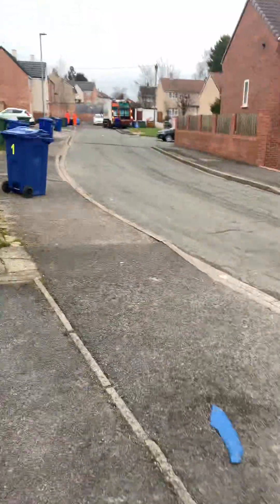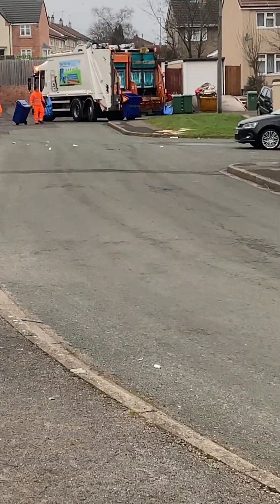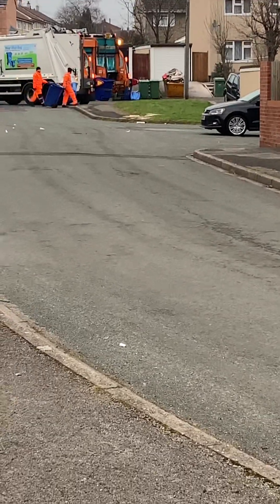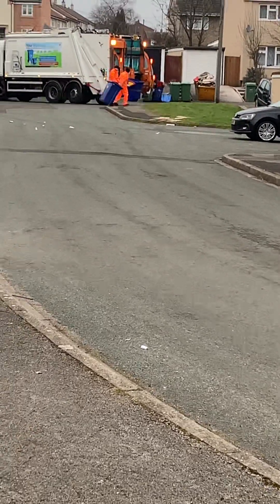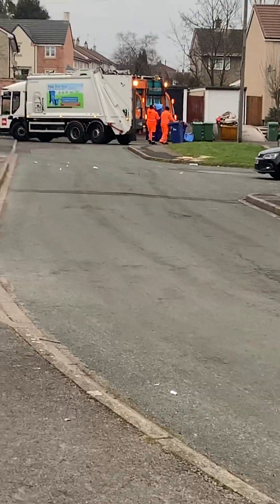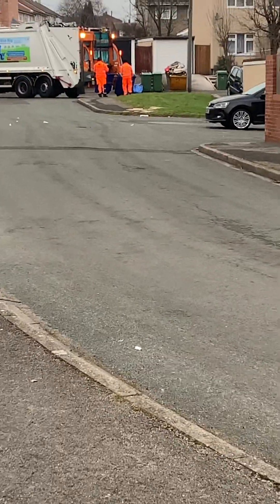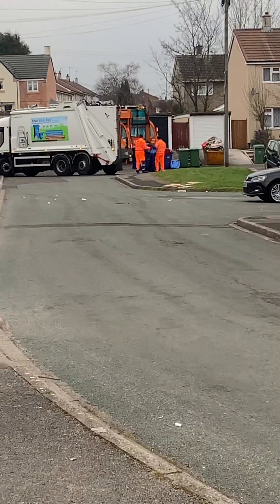Dennis Elite 6 Olympus twin pack bin lorry collecting recycling bins bags Terberg omnIDEL lifts ZLU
Here is a cannock Dennis Elite 6 bin lorry with an Olympus Twin pack body and Terberg omnIDEL lifts collecting recycling bins and blue bags